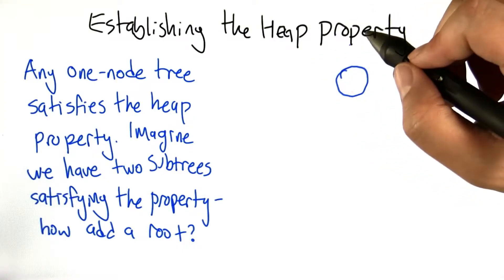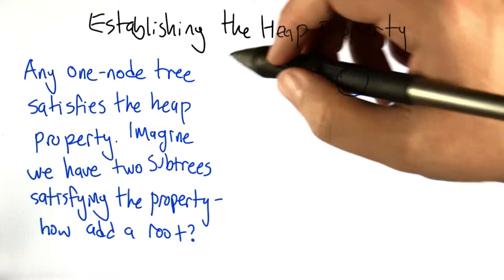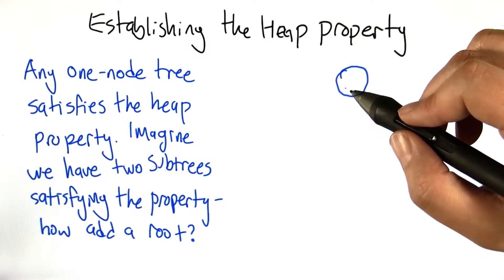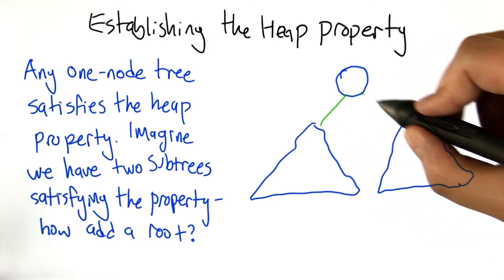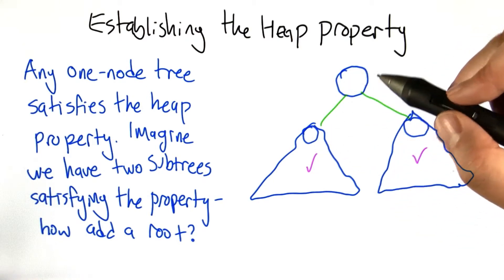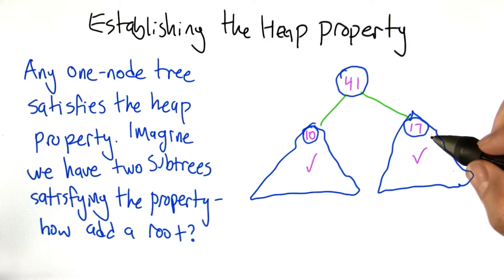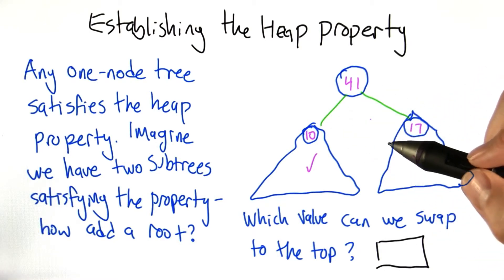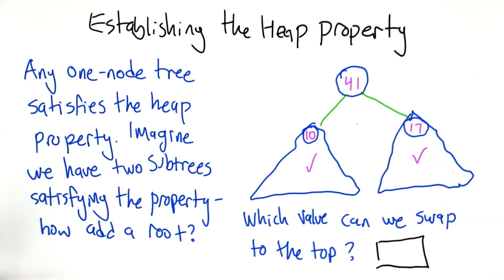Establishing The Heap Property - Intro to Algorithms